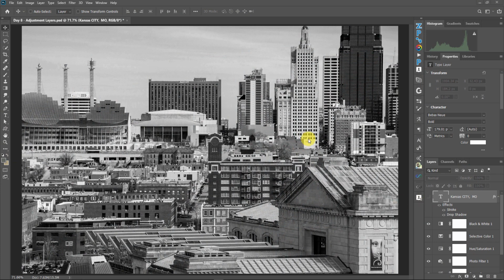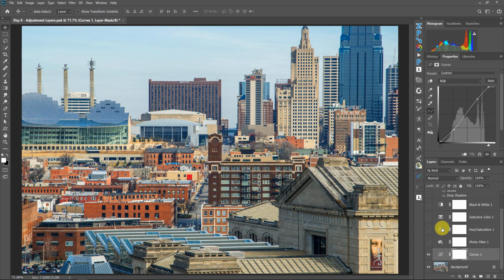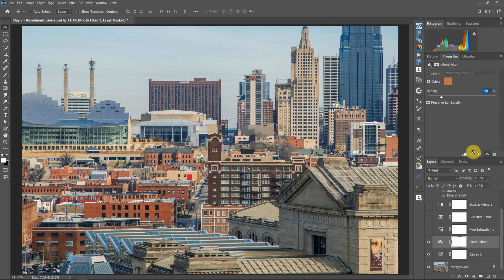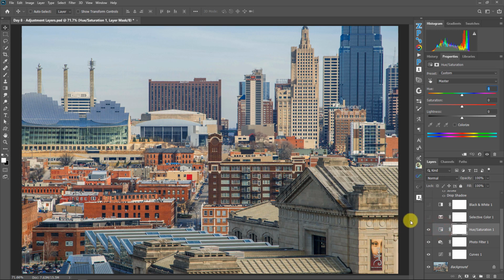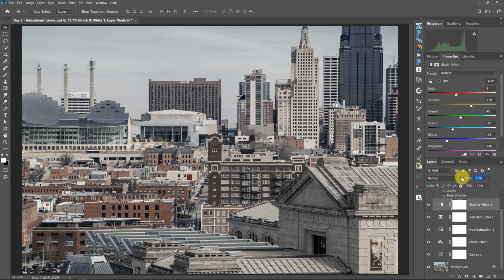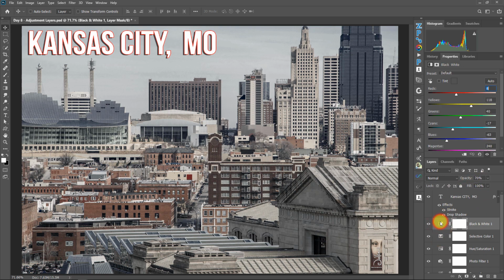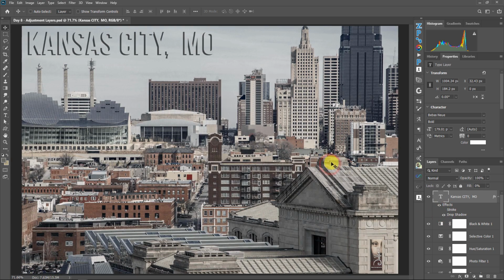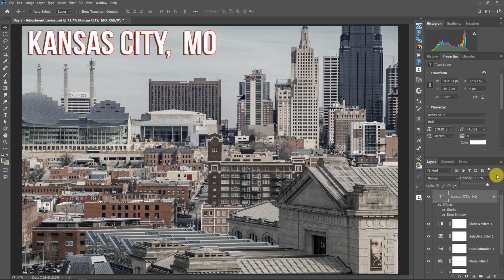Adobe Photoshop Opacity and Fill Part 9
In Adobe Photoshop, Opacity and Fill are essential properties that control the transparency of layers and their contents, but they function in slightly different ways.

Opacity
The Opacity setting determines how transparent or opaque a layer is overall. Ranging from 0% (completely transparent) to 100% (completely opaque), adjusting the opacity affects everything on the layer uniformly, including all effects, styles, and adjustments. For instance, lowering the opacity of a layer will make it blend more with the layers beneath it, creating a softer or more subtle effect.

Fill
Fill, on the other hand, controls the transparency of the layer’s content while leaving any layer effects (like shadows or strokes) at full opacity. This means that when you reduce the fill of a layer, only the actual pixels in that layer become transparent, not the effects applied to it. For example, if you have a layer with a color fill and a drop shadow, decreasing the fill will make the color less visible while the drop shadow remains intact.

Practical Use
Using opacity and fill together can create complex and visually appealing designs. By experimenting with these settings, you can achieve various effects, such as softening images, creating ghosted text, or blending colors seamlessly. Understanding the difference between opacity and fill allows for more precise control over your compositions in Photoshop.